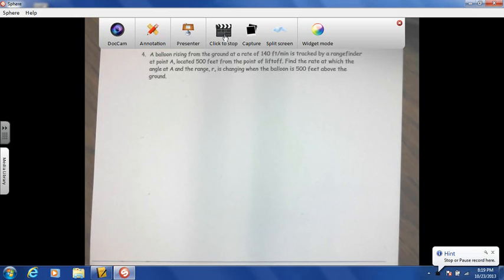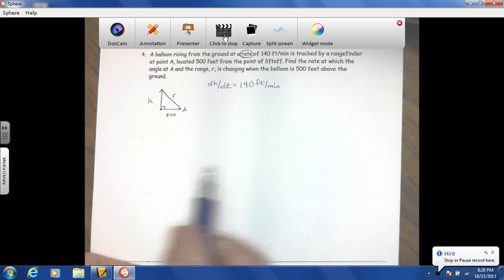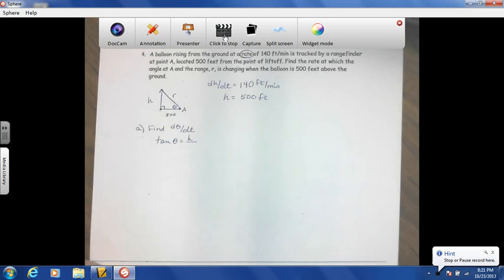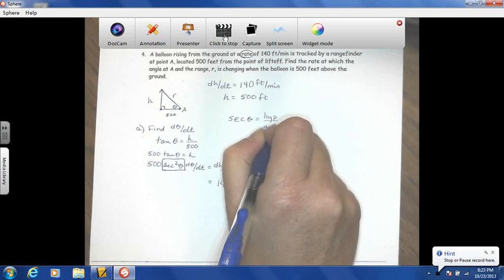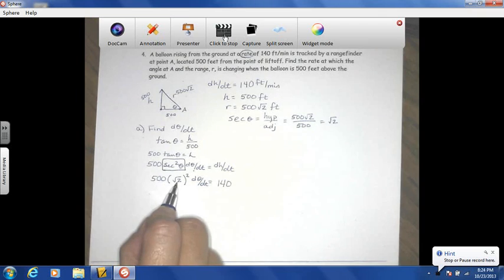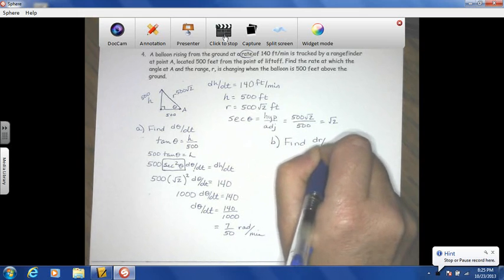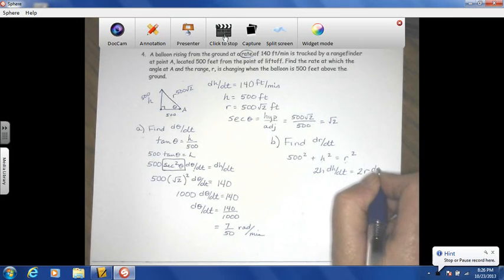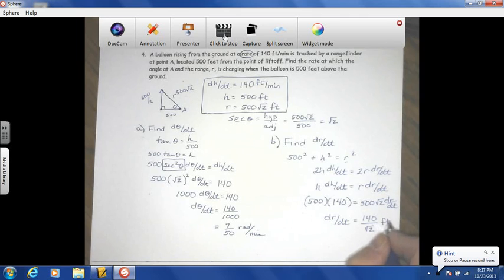2 6 ex4